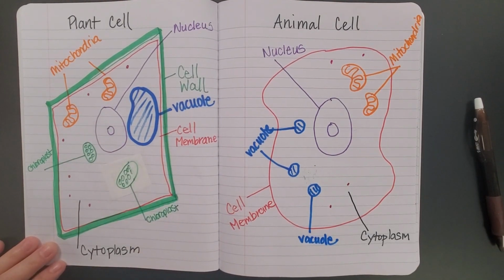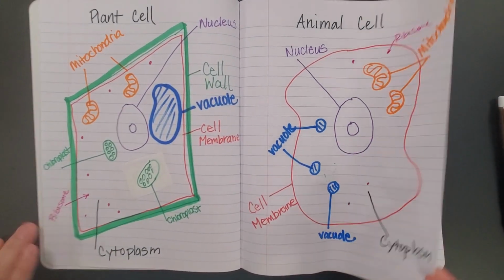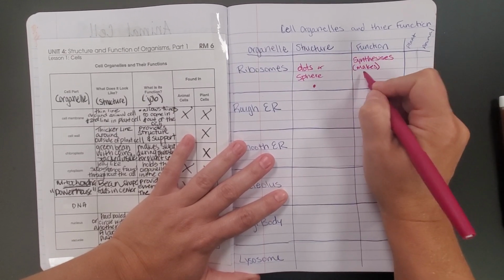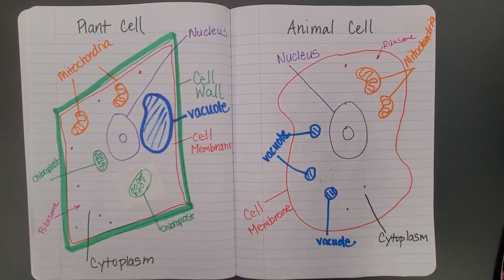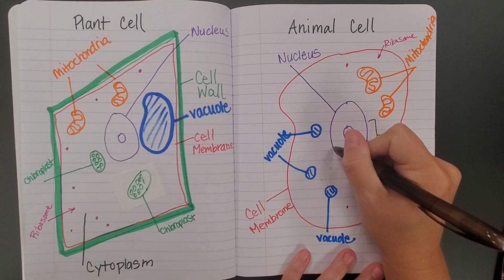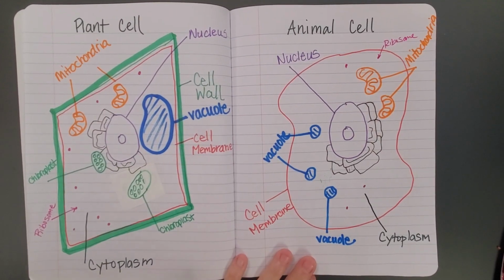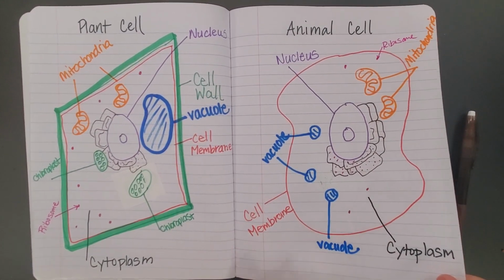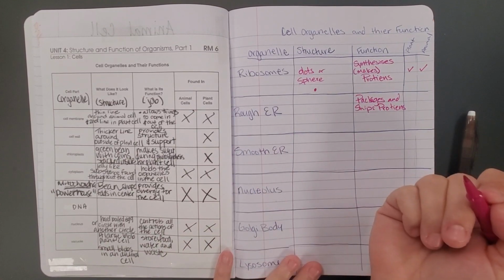Ribosome and rough ER notes MMJH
Class notes for rough er and ribosomes